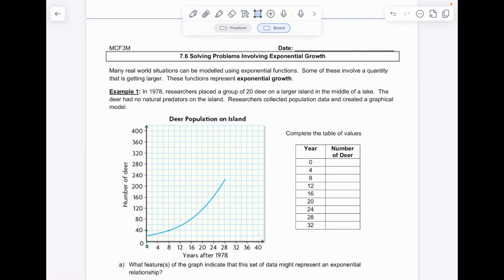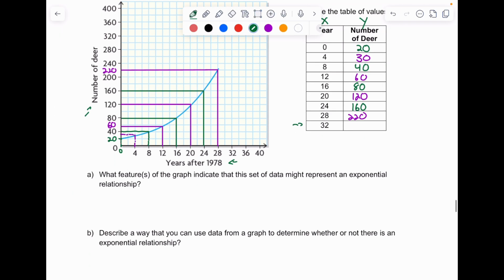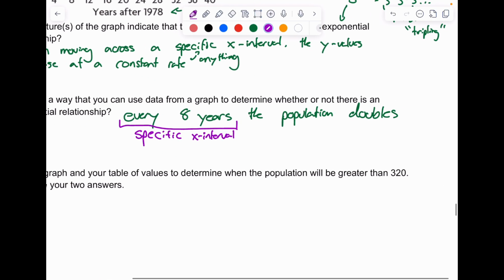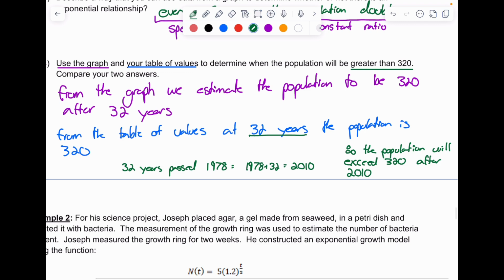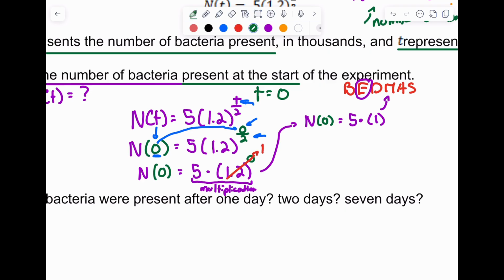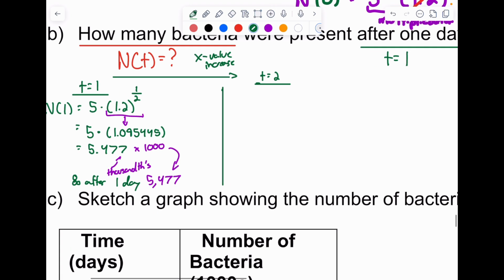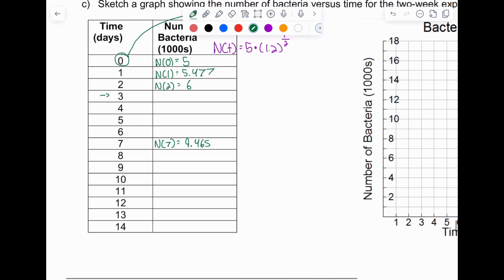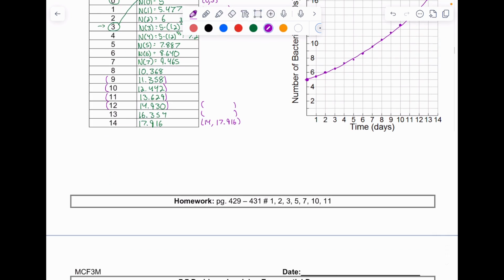7.6 - Exponential Growth